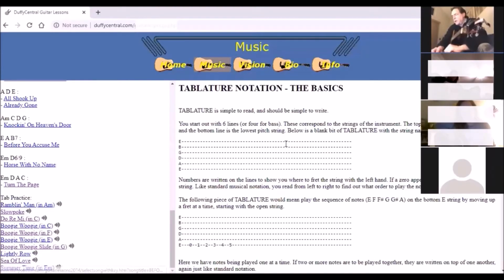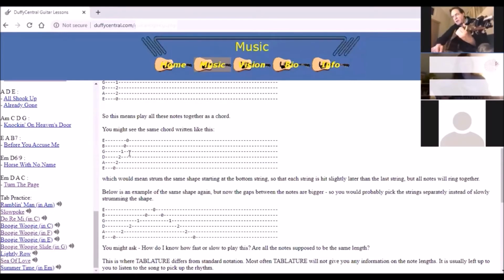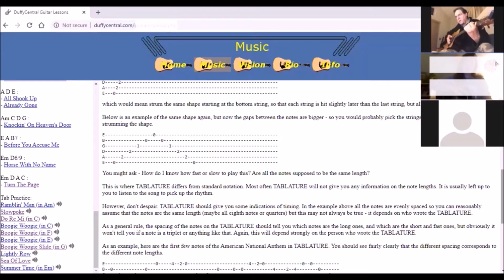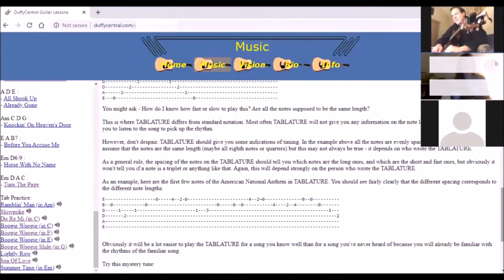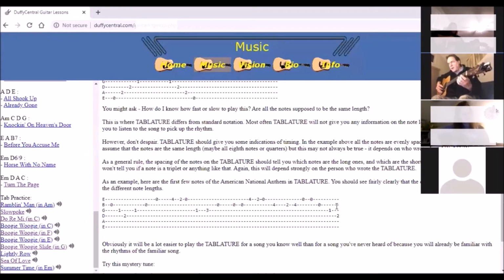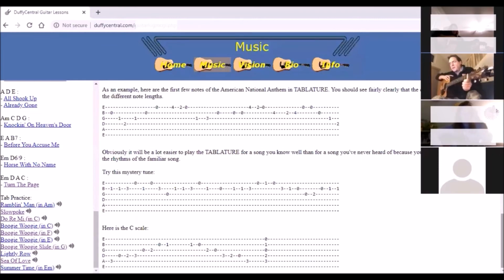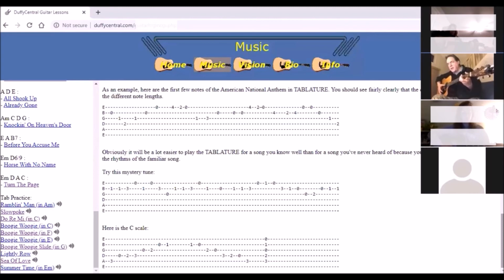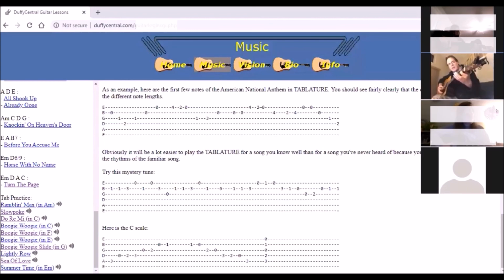DuffyCentral - Guitar Lesson - Tablature